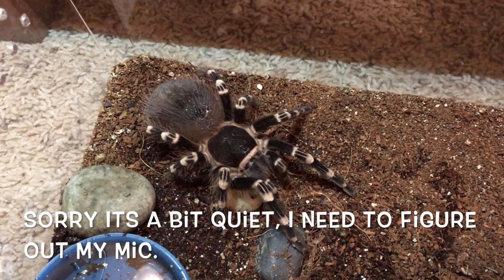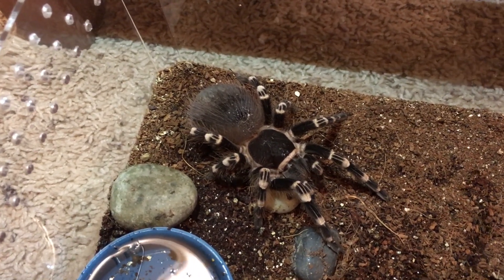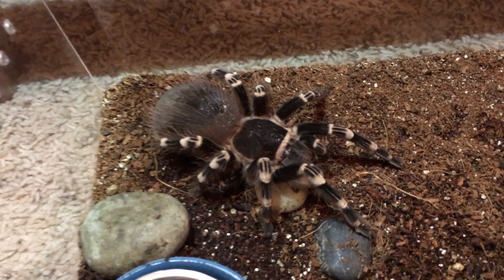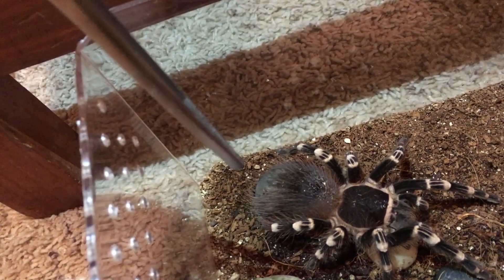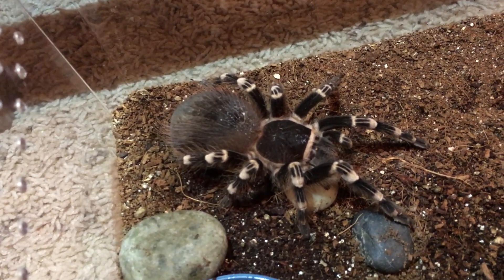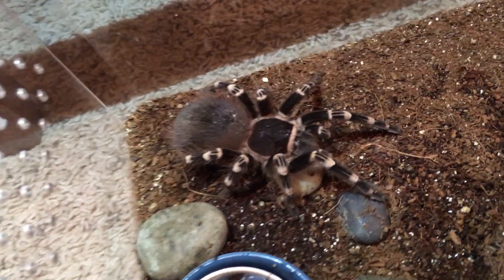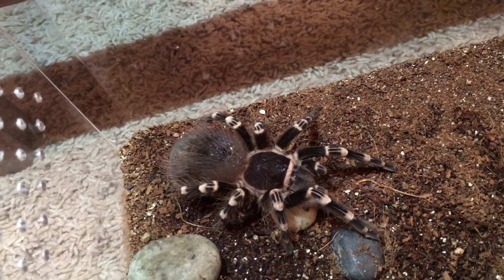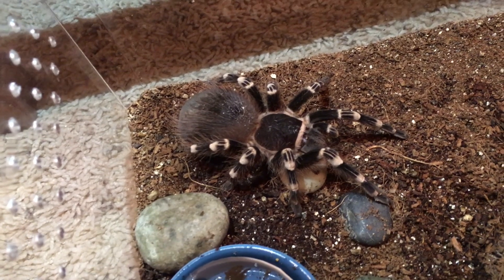How to Tell if a Tarantula is in Premolt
My A. genic. is in heavy premolt, so I though I would shoot a video.